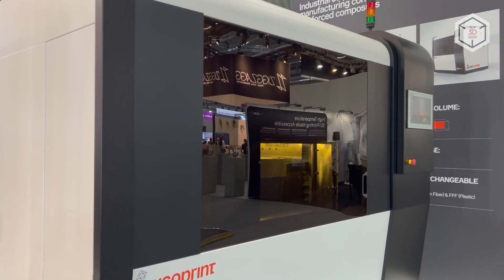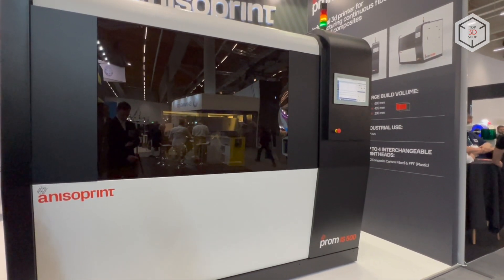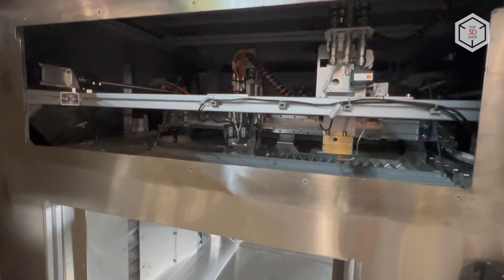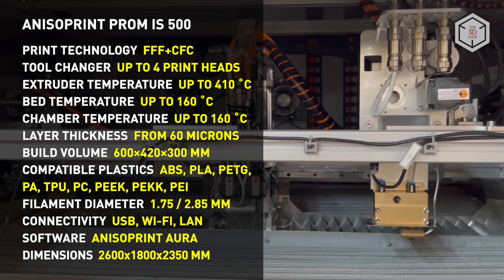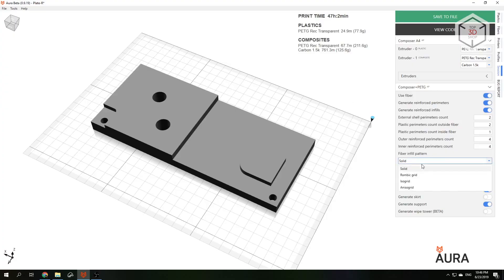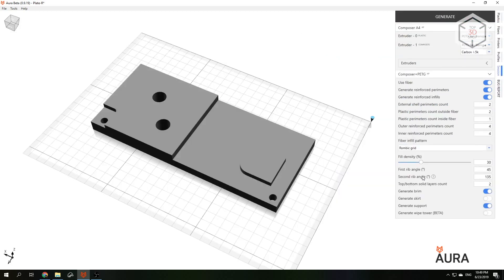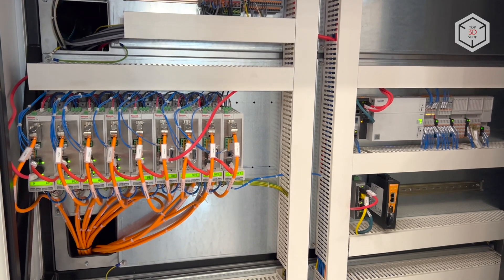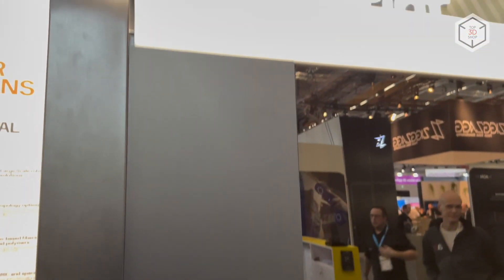Anisoprint ProM IS 500 Overview: The Biggest Industrial Continuous Fiber 3D Printer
Hi everyone! This is Top 3D Shop, and in this video, we will tell you about the Anisoprint ProM IS 500 3D printer.

The ProM IS 500 is an industrial machine that combines the Anisoprint’s proprietary Composite Fiber Co-Extrusion technology with basic Fused Deposition Modelling.

The printer offers a simple, fast, and cost-effective way to produce high-strength parts using continuous carbon fiber reinforced composites.

The build volume of the device is 600×420×300 mm, and it supports up to 4 interchangeable printheads. Equipped with a heated print bed and an extruder that can reach a maximum temperature of 270 degrees Celsius, the machine features a minimum layer thickness of 60 microns.

The manufacturer also offers a modification: the company's engineers have developed a high-temperature liquid-cooled extruder capable of heating up to 410 degrees, and designed for printing with such plastics as PEEK, PEKK, PEI (or polyethylenimine). In addition, an active heating system for the print chamber reaching up to 160 degrees is available as an option.

The unit is equipped with a filament supply sensor and has a drying chamber for two filament spools.

Also, it boasts a Wi-Fi module and a built-in camera for online monitoring of the printing process. A large touchscreen is used to control and monitor the machine's operation.

Anosiprint's proprietary Aura slicing software is used to render files for printing. The software allows you to prepare jobs both for the conventional FDM method as well as Composite Fiber Co-Extrusion, developed by Anisoprint. The slicer not only automatically generates reinforcement algorithms for each of the layers, but also allows the user to easily change them. The transfer of files for printing is carried out via a USB or Ethernet connection.

The ProM IS 500 is compatible with third-party materials. Users are required to purchase a special license for the Aura slicer to gain access to processing generic filaments on the machine.

Thus, the ProM IS 500 is an open system designed for 24/7 industrial operation in aerospace, automotive, robotics and medical applications, significantly simplifying and speeding up the production of parts with an optimized internal structure and unique mechanical properties.

This is Top 3D Shop with the Anisoprint ProM IS 500 3D printer overview. See you soon!

PRINT TECHNOLOGY: FDM + CFC
TOOL CHANGER: UP TO 4 PRINT HEADS
EXTRUDER TEMPERATURE: UP TO 410 ˚C
BED TEMPERATURE: UP TO 160 ˚C
CHAMBER TEMPERATURE: UP TO 160 ˚C
LAYER THICKNESS: FROM 60 MICRONS
BUILD VOLUME: 600×420×300 MM
COMPATIBLE PLASTICS: ABS, PLA, PETG, PA, TPU, PC, PEEK, PEKK, PEI
FILAMENT DIAMETER: 1.75/2.85 MM
CONNECTIVITY: USB, WI-FI, LAN
SOFTWARE: ANISOPRINT AURA
DIMENSIONS: 2600x1800x2350 MM